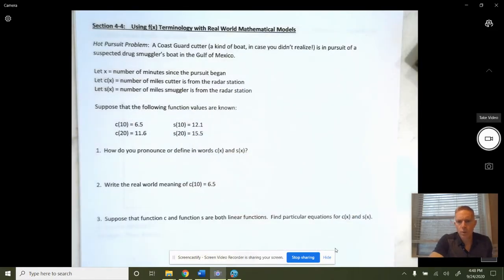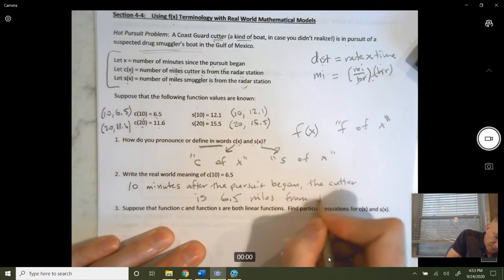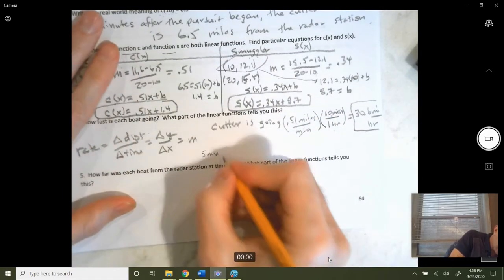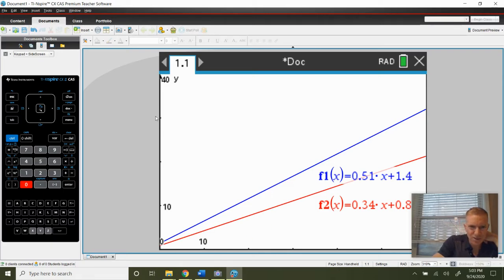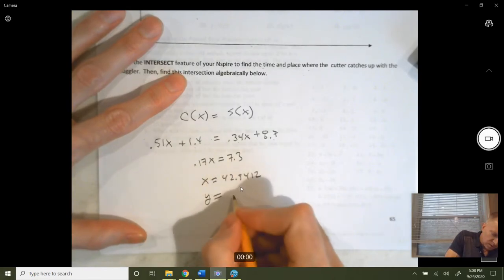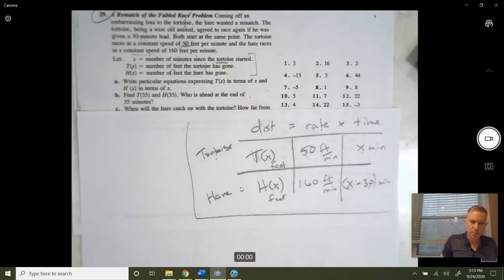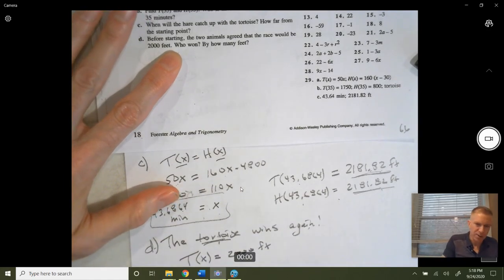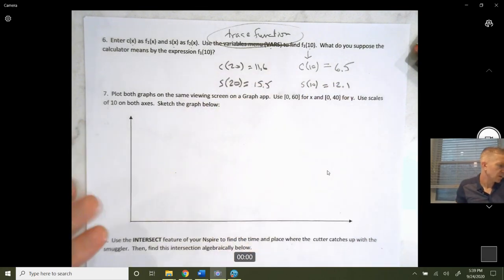A2TH: 4-4 Systems as Models